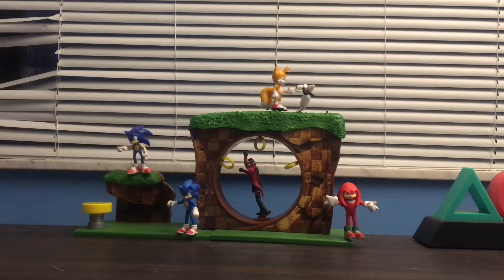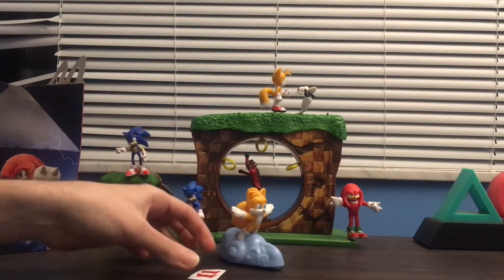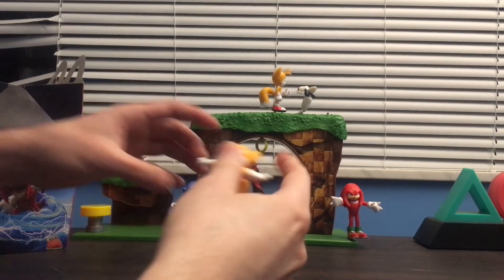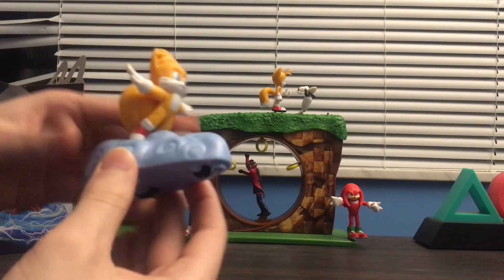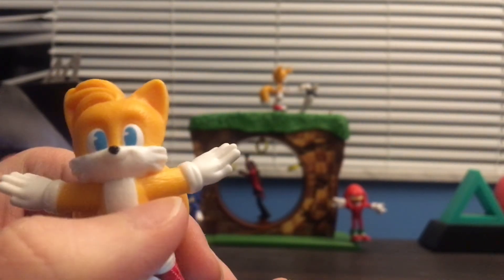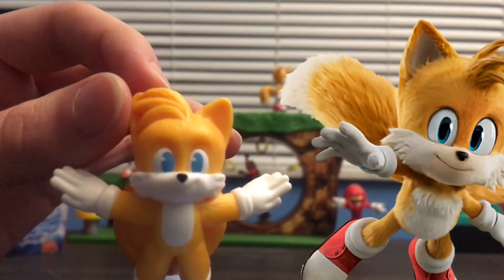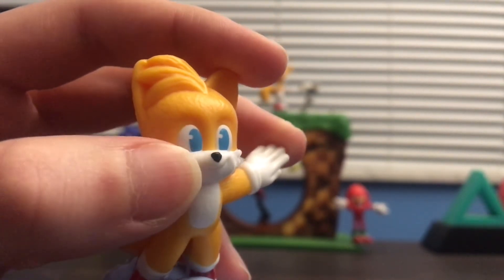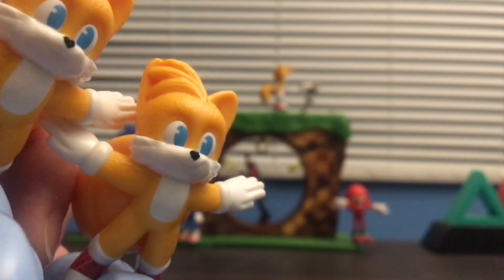Sonic Movie 2 McDonald’s Tails on Cloud Toy Review!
SpeedSuperExtralHalo reviews the new 2022 Sonic 2 McDonald's Happy Meal toys Mcdonald’s Happy Meal Toys featuring Sonic The Hedgehog

Sonic 2 | Happy Meal | McDonald's | Collect them all!

Sonic 2 Happy Meal Toys from McDonald's.

Let me know what you think about this video by commenting and rating this video!